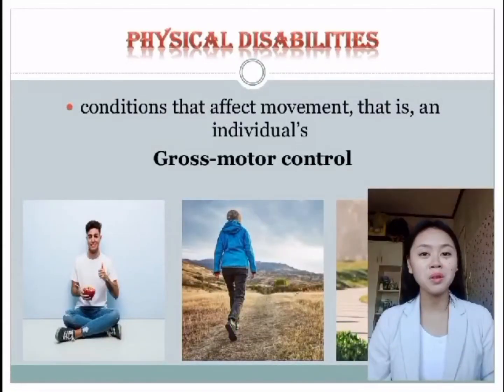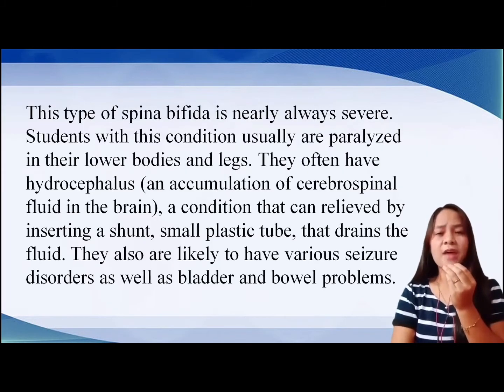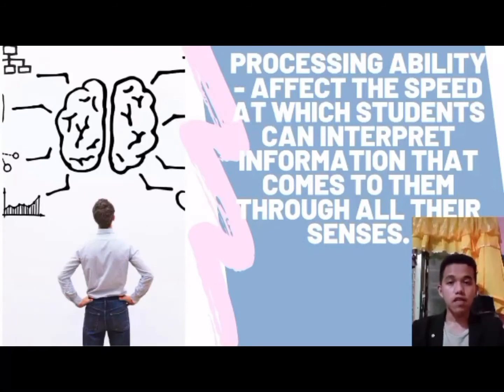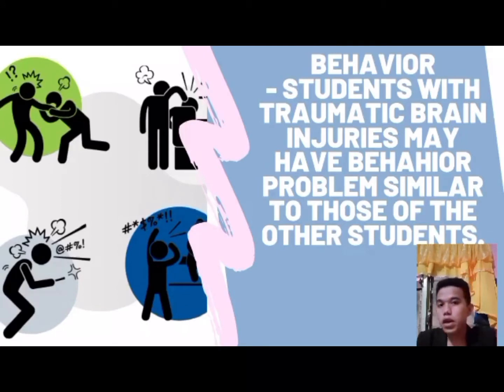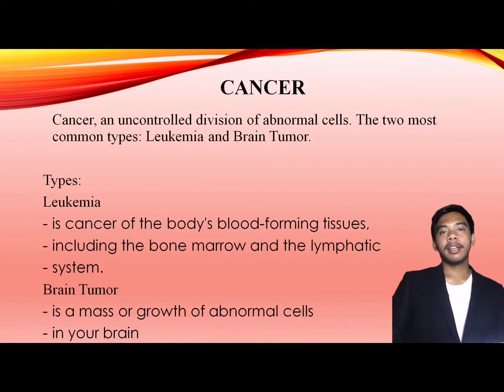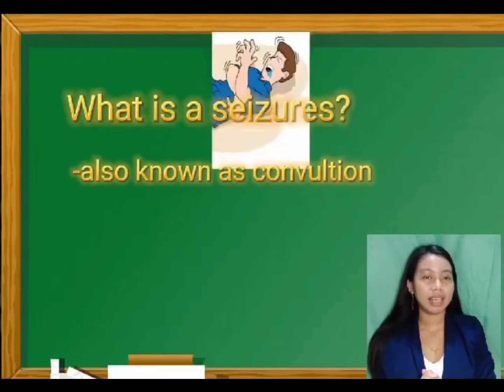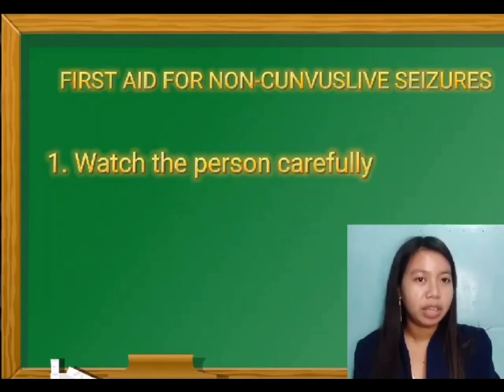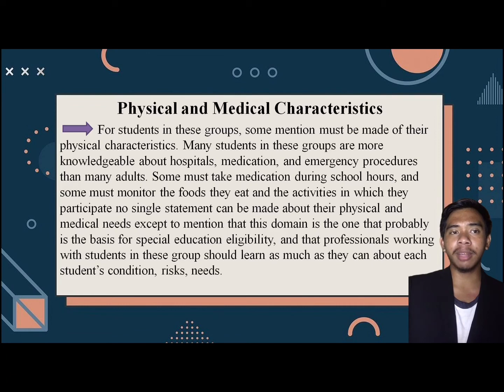Physical Disability, Health Impairment, And Severe Disability